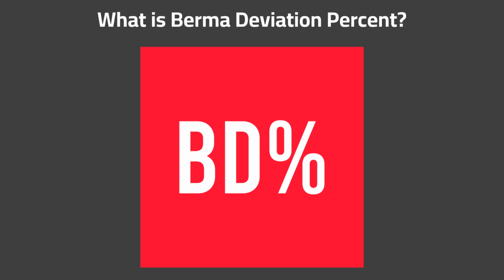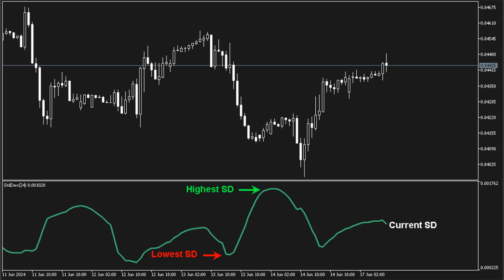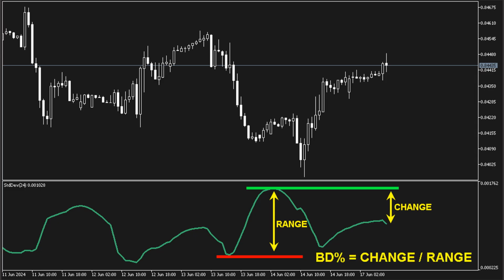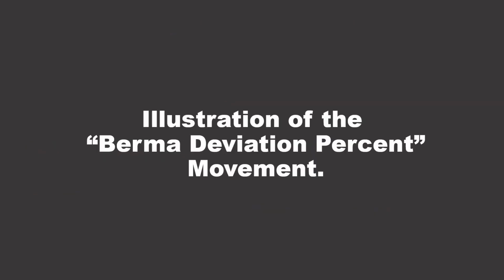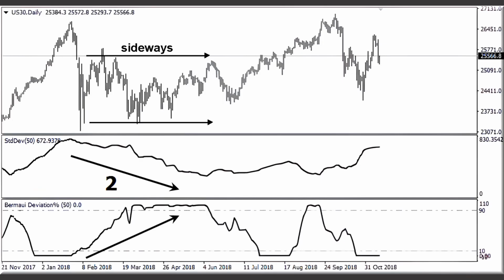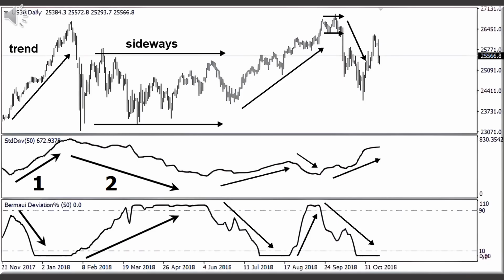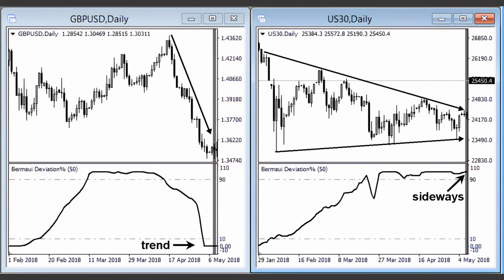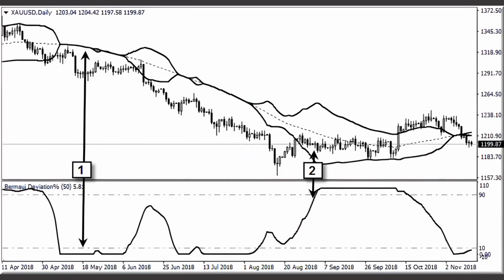004. What is Berma Deviation Percent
0:00 What is Berma Deviation Percent
0:21 The Indicator’s Formula
1:06 The Similarity between the “Berma Deviation Percent” and the William’s R Percent
1:31 Illustration of the “Berma Deviation Percent” Movement
02:23 Why Do We Need Volatility Indicators That Measure in Percent Instead of Points?
03:35 How to Use the “Berma Deviation Percent”